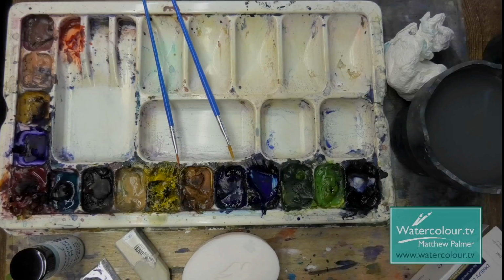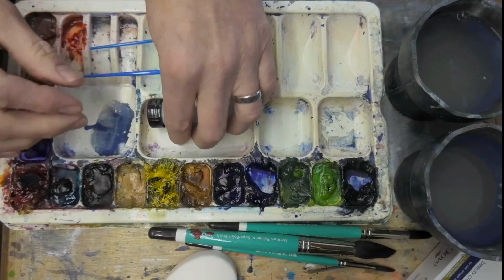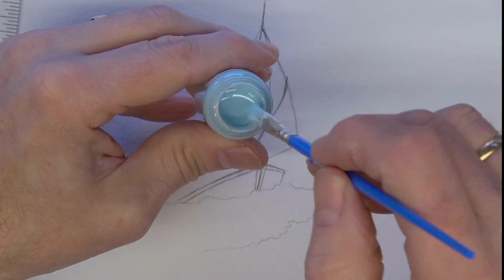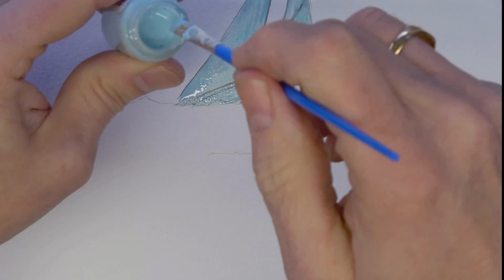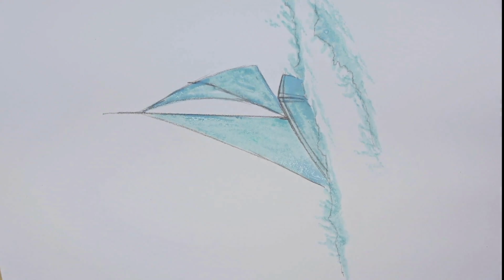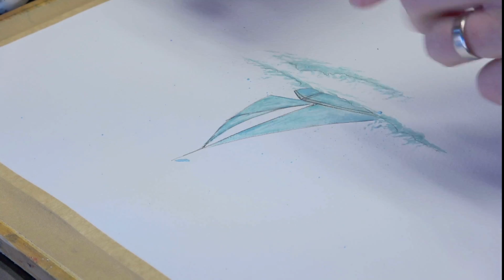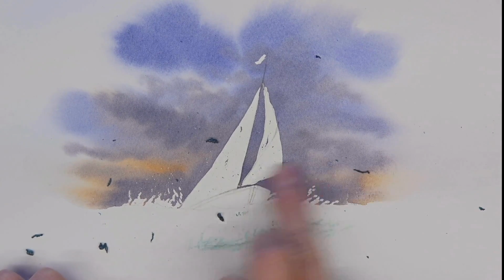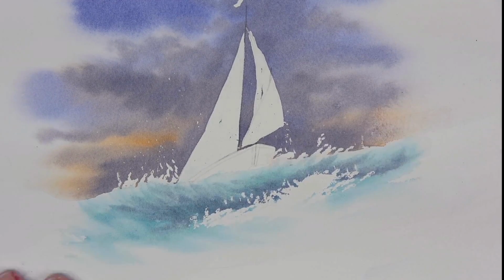*NEW* Watercolour Magic Mask 🎨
Matthew Palmer's Watercolour Magic Mask